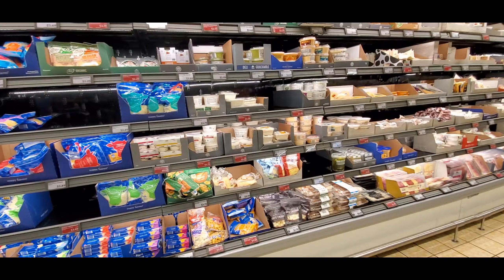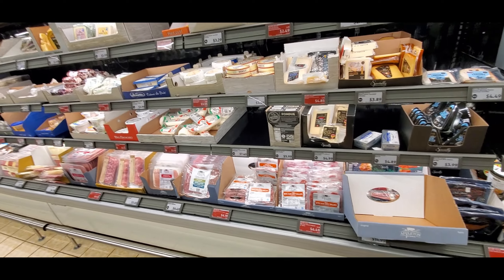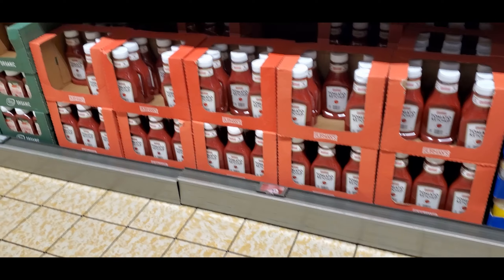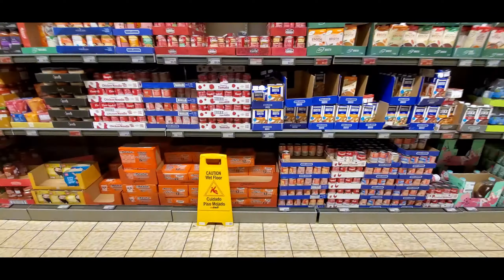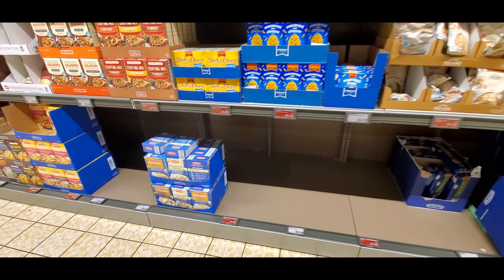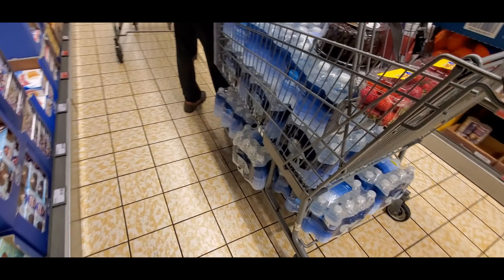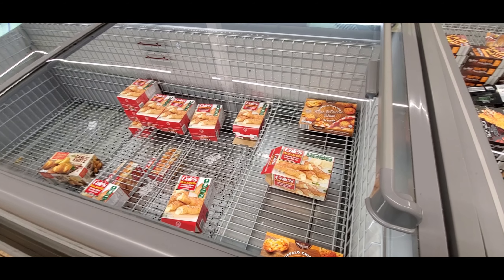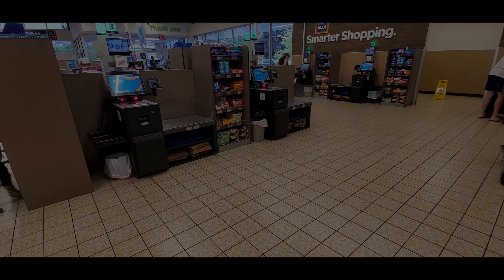My First Aldi Shopping Experience and Food Shortages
This is my first time shopping at an Aldi store. The prices of food is reasonable when compared to that of other stores such as Giant, Wegmans, Wholefoods, etc.

There were some obvious food shortages, but overall shelves were filled with food shoppers wanted.